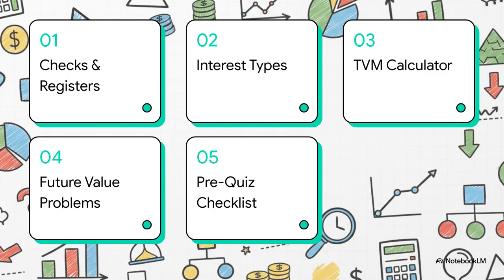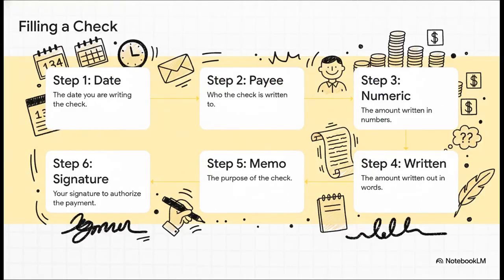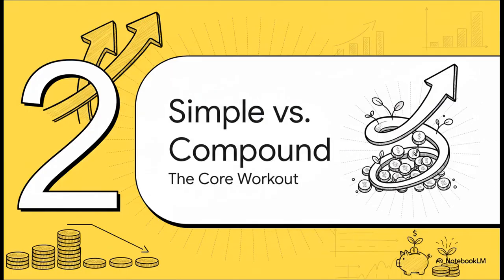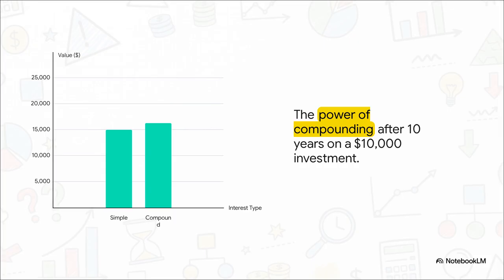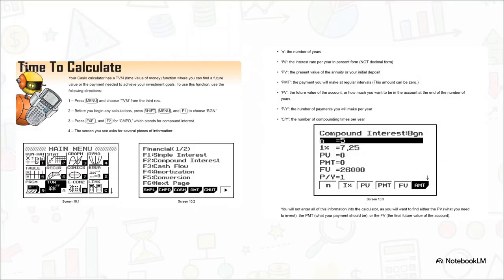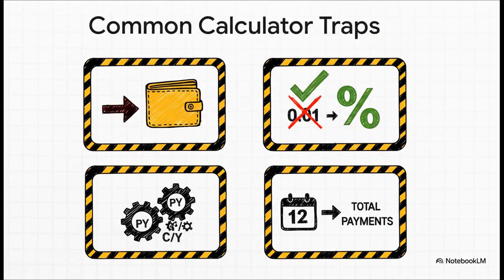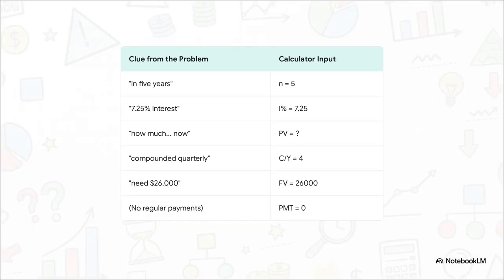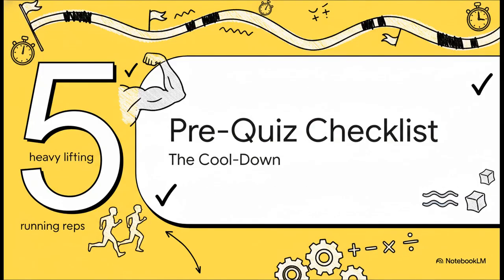Math Models U6 Quiz 3 | Review